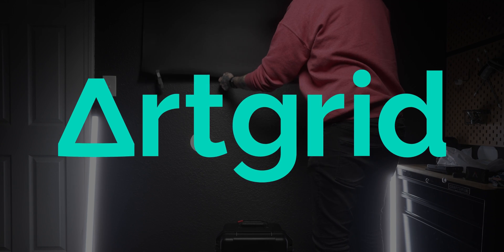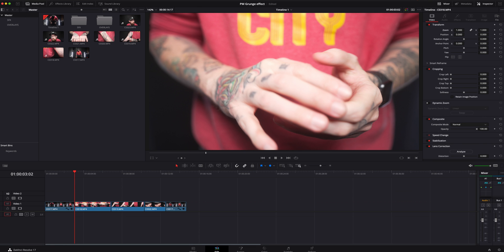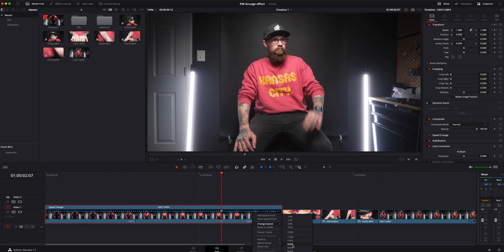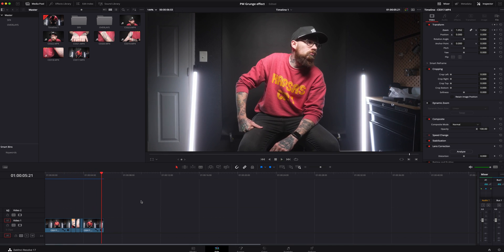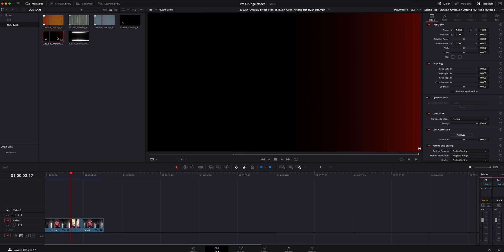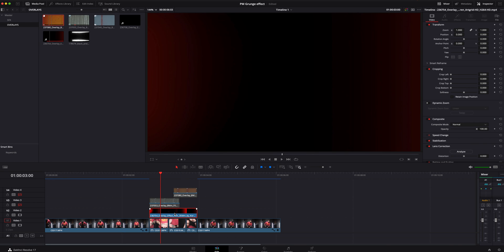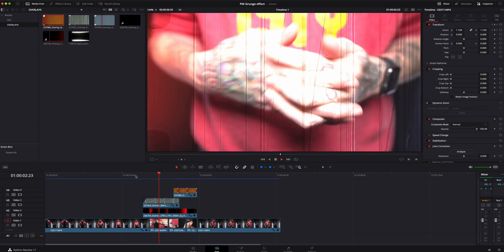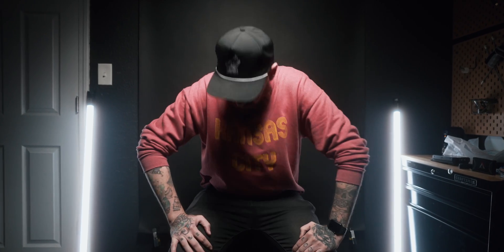Create the Peter McKinnon STATIC GRUNGE Effect | Easy DaVinci Resolve 17 Tutorial for beginners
In this video we will learn how to Create the Peter McKinnon STATIC GRUNGE Effect using DaVinci Resolve 17. Follow along with this easy DaVinci Resolve 17 Tutorial for beginners.